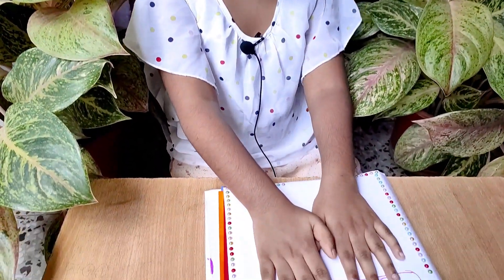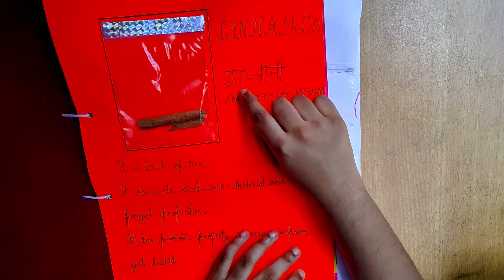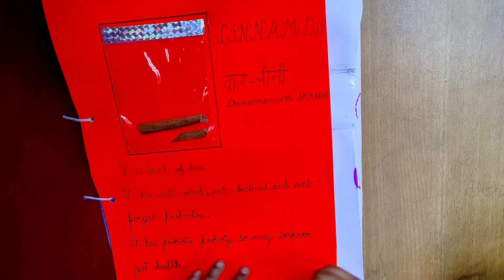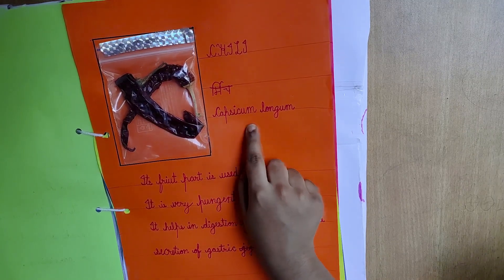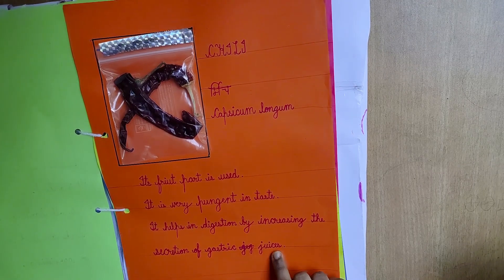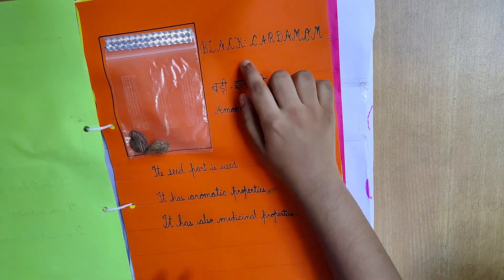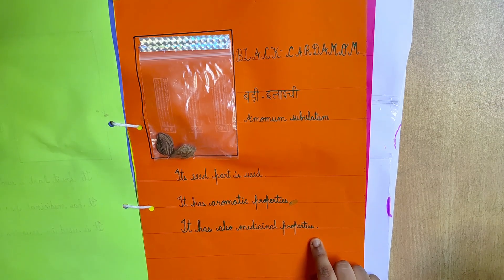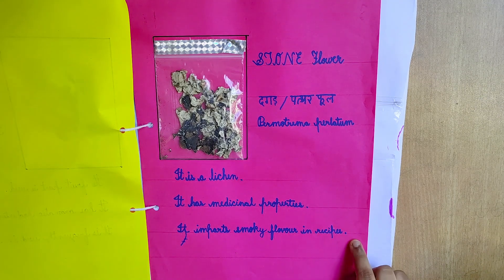Science project for school on spices for class 2nd || Activity for kids with spices | मसालों के नाम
Hello my dear friends, Welcome to the YouTube Channel 'Preeti Singh & Family'.

About This Video: science project for school || Science project on spices for class 2nd | Activity for kids with spices मसाले के नाम हिंदी&अंग्रेजी में।
Bay Leaf = तेज पत्ता
Cumin Seeds = ज़ीरा
Asafoetida = हींग
Black Cardamom = काली इलाइची/ बड़ी इलाइची
Chilli = लाला मिर्च
cloves = लौंग,
Cinnamon = दालचीनी,
star anise = चक्र फूल,
stone flower =दगड़ फूल,
coriander = धनिया,
turmeric = हल्दी